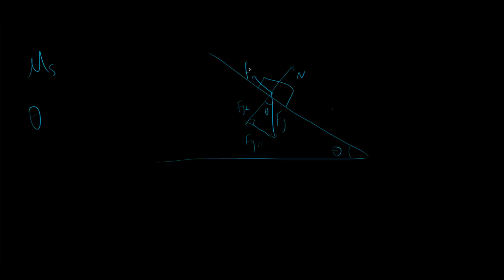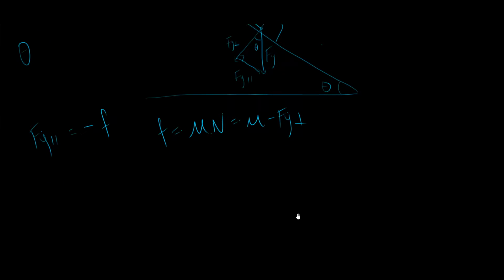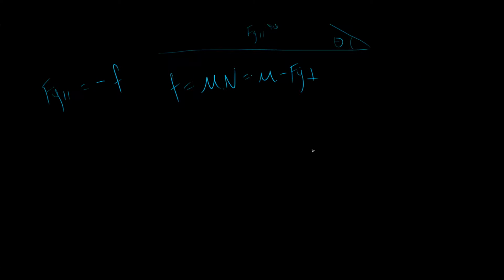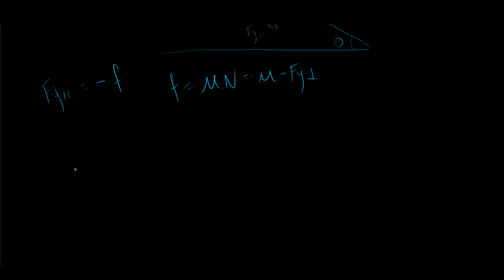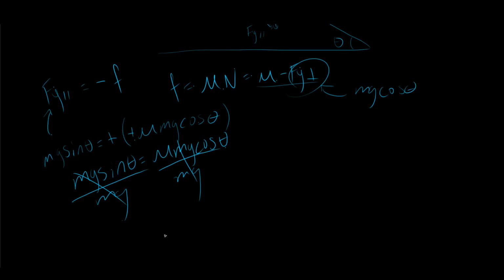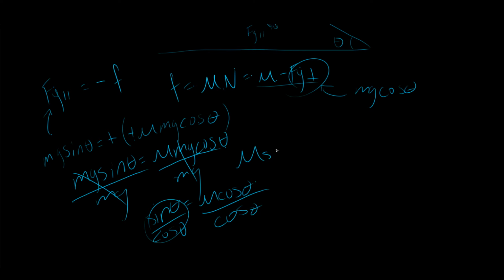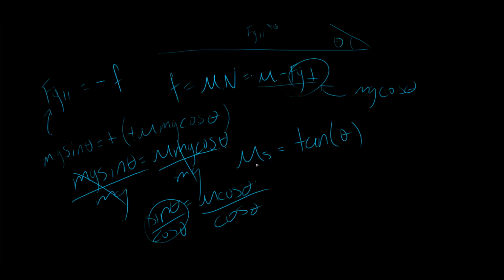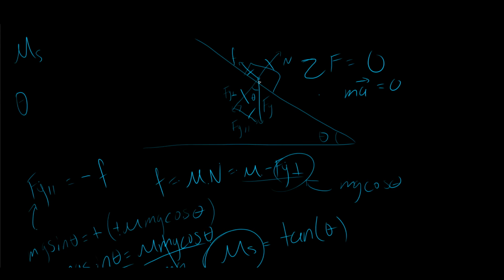How to Find Static Co-Efficient from Only Theta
Let me know if you need more vids